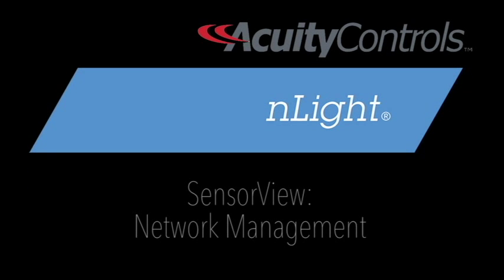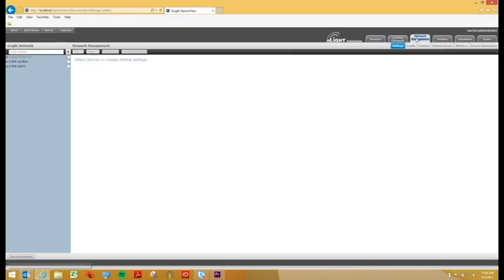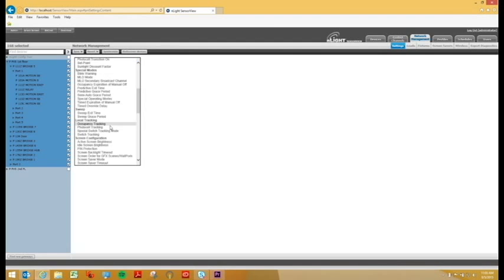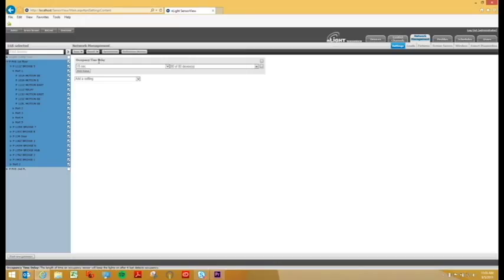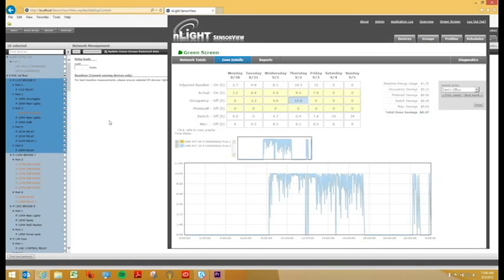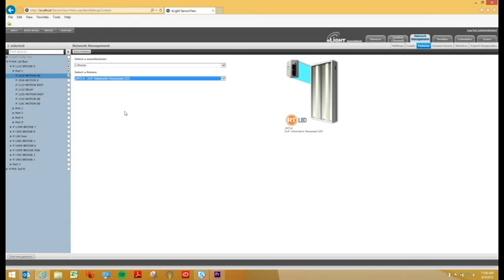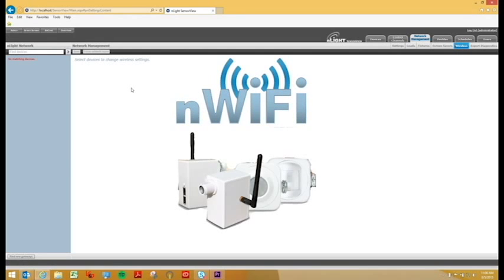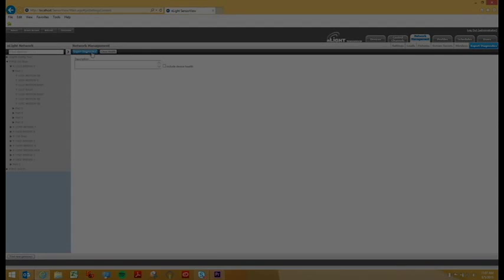SensorView: Network Management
In this video we will be doing an overview of the network management tab in SensorView, a configuration and monitoring software for nLight and XPoint Wireless devices. SensorView gives users an energy efficient lighting control platform to manage any lighting environment. In this tab users can manage operational functions, select devices from multiple zones, set the baseline reload for devices and other functions useful with a remote controlled lighting system. Automating your commercial lighting controls has never been easier thanks to this Acuity Brands software.

The SensorView program can be installed on a single host computer that resides on the same Ethernet as one or more nLight Gateway devices, resulting in simple integration of this software to your existing network.

To learn more about nLight programmed devices, visit our nLight controls product